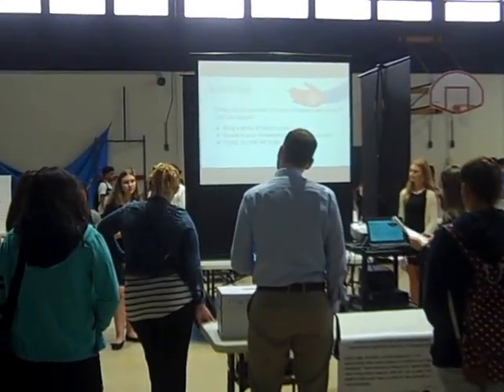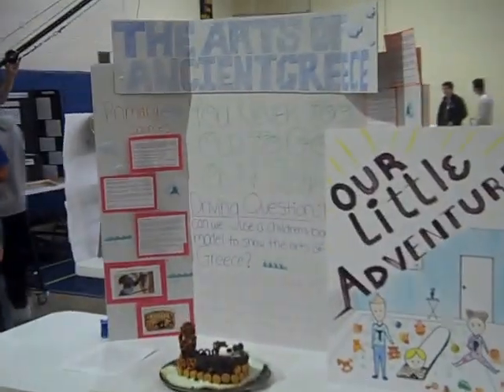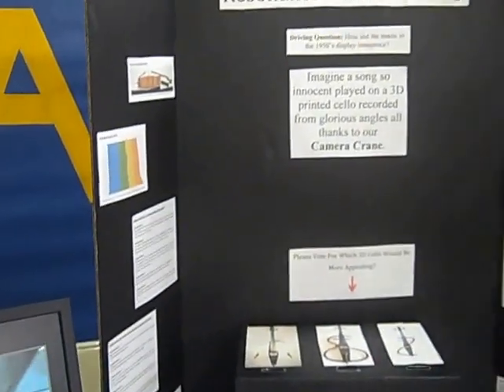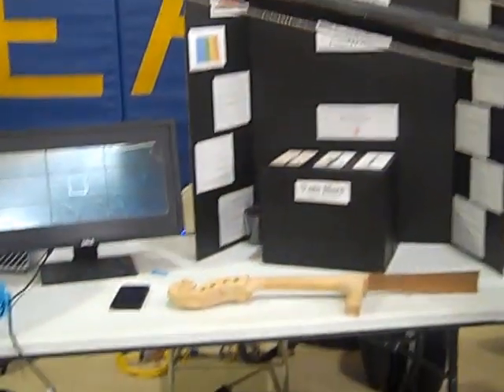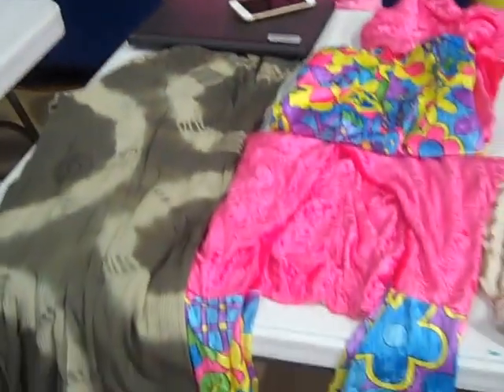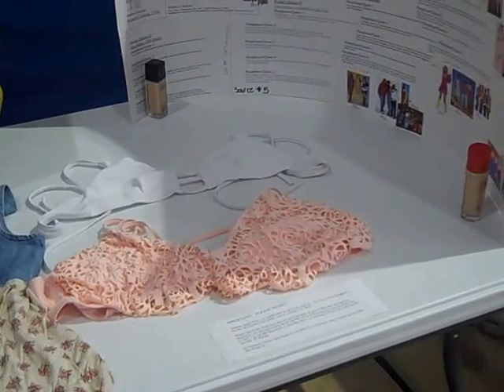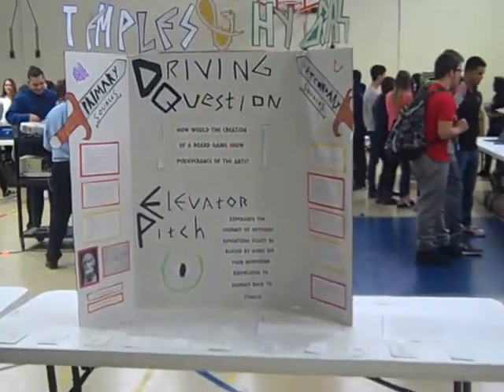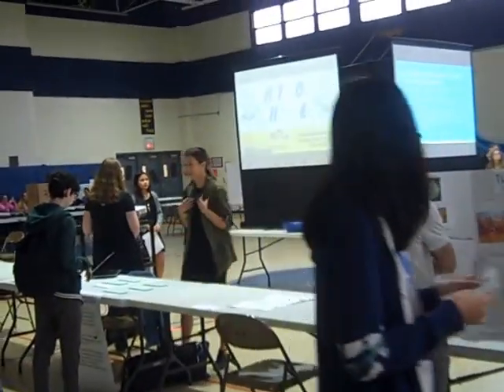2017 PBL Prototype Pitch and Proposal Presentation at East Leyden High School Video 1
2017 Project-based Learning Pitch and Proposal Expo at East Leyden High School.